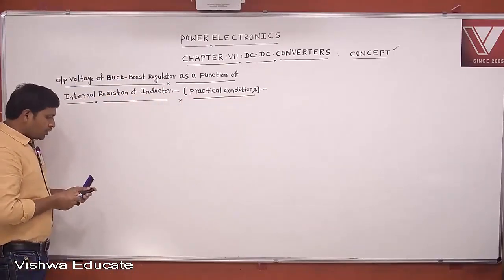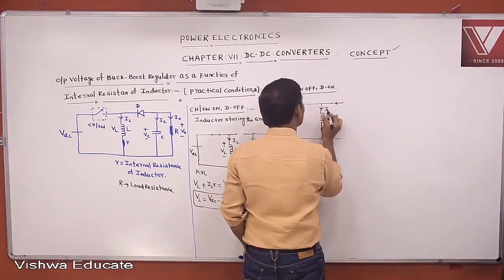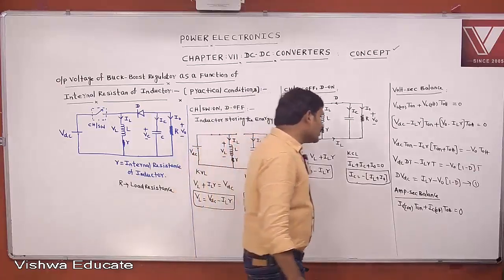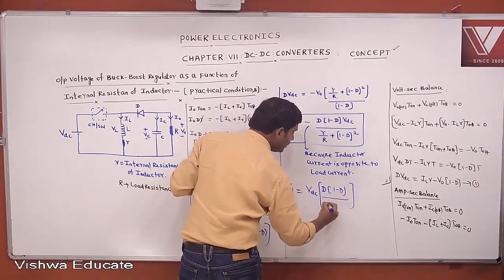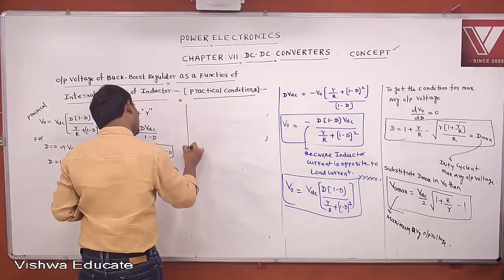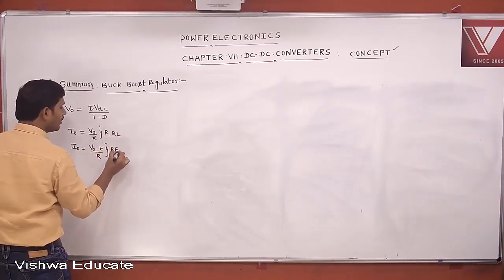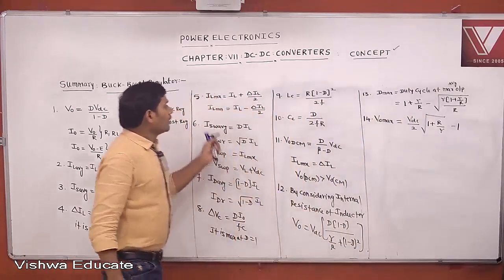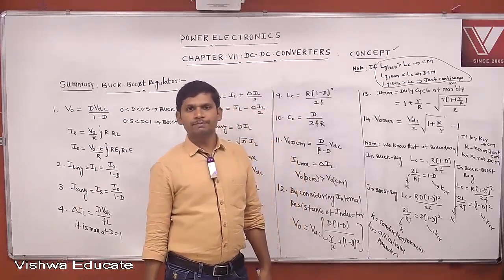GATE 2026 | Power Electronics | Analysis of Buck-Boost Regulator (Inductor) | Prof.Surendra Babu